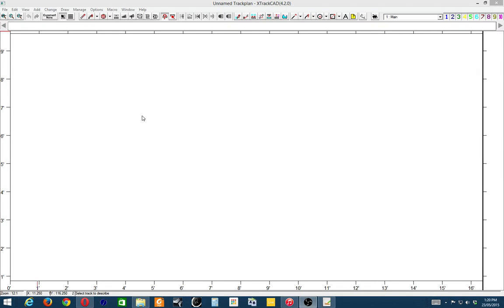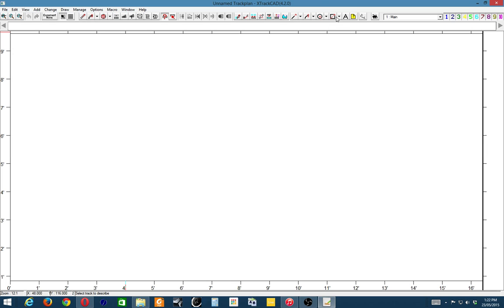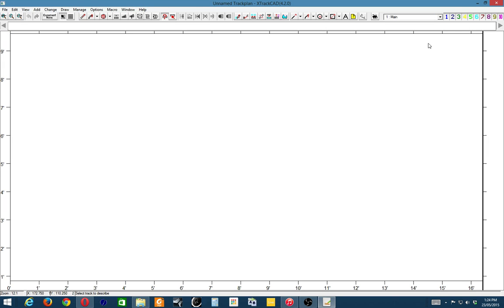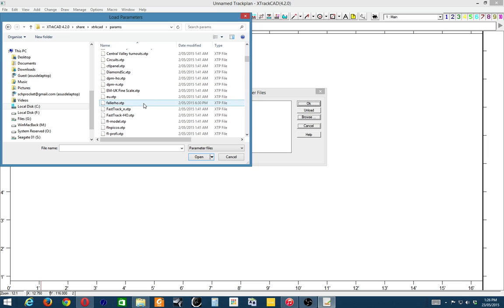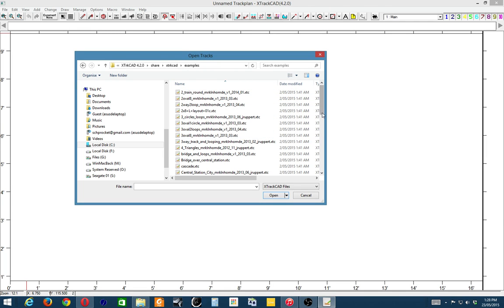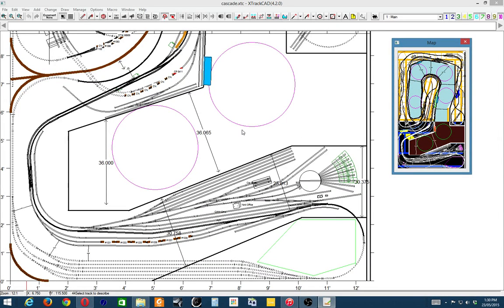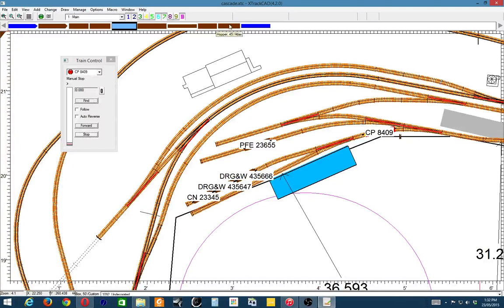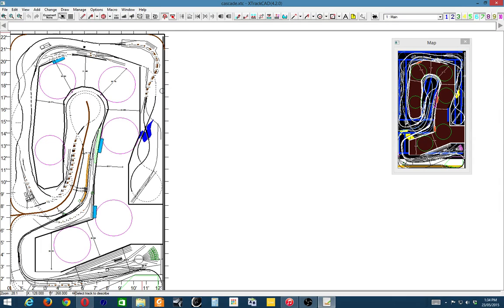XtrackCad Overview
Brief description and teaser (read: couldn't remember how to do certain functions...) of what's possible with this free, multi-platform layout-designing software.